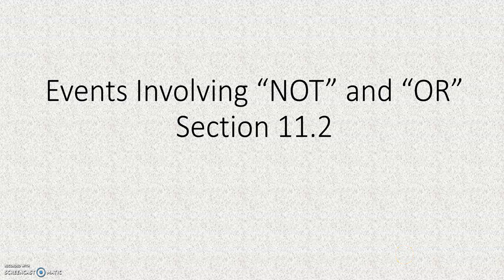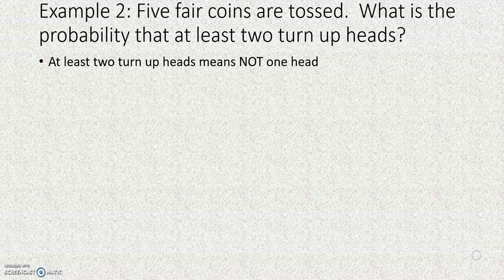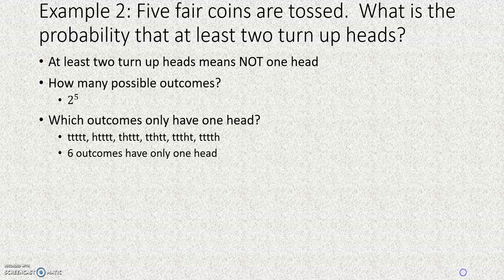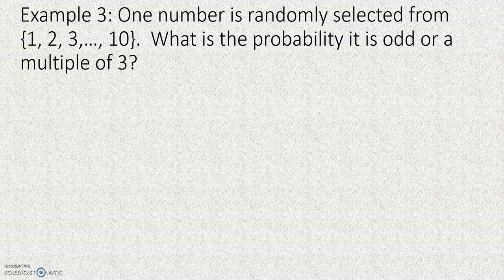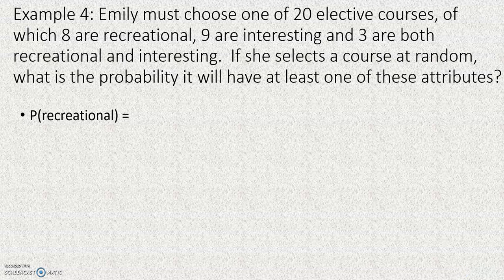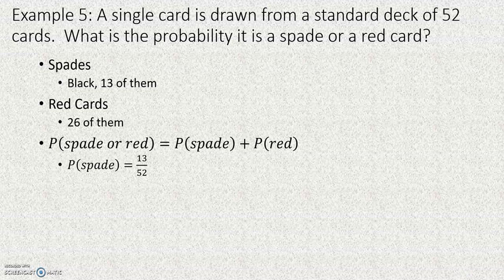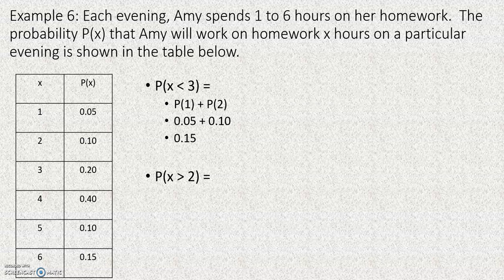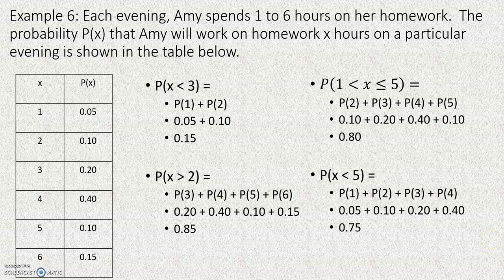11 2 Events Involving NOT and OR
Complement Rule for Probability, Addition Rule for Probability, Mutually Exclusive Events